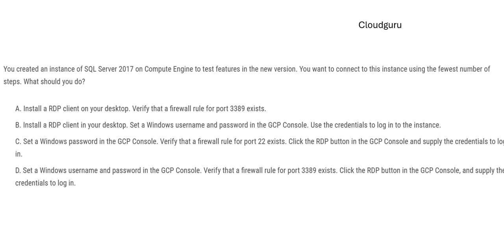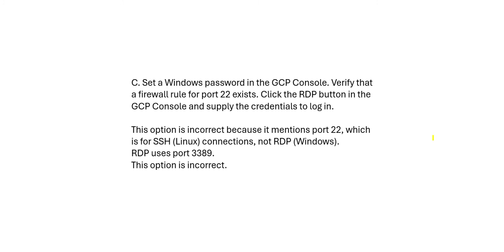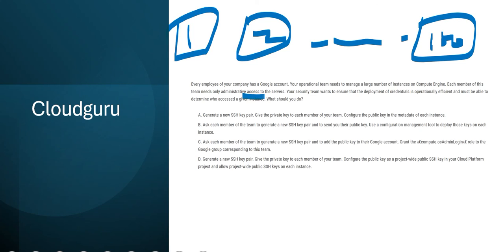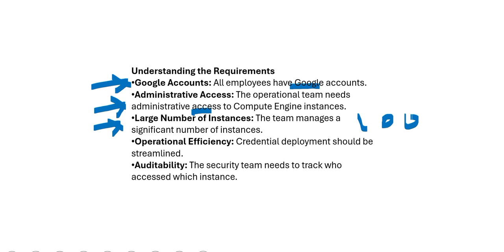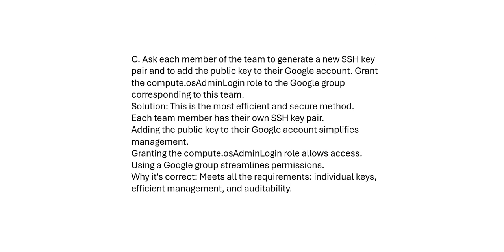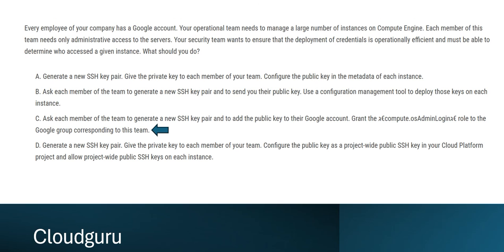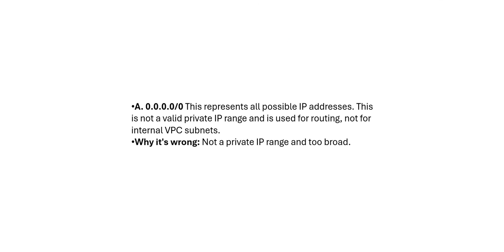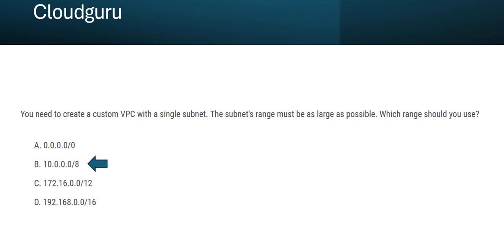GCP Associate cloud engineer part 4